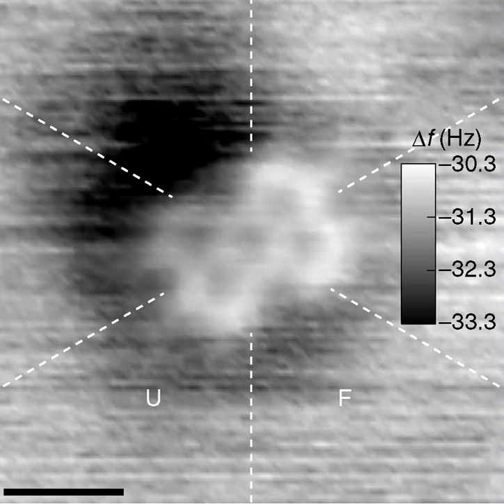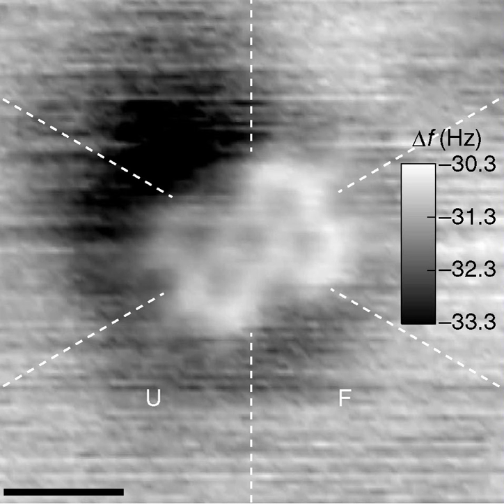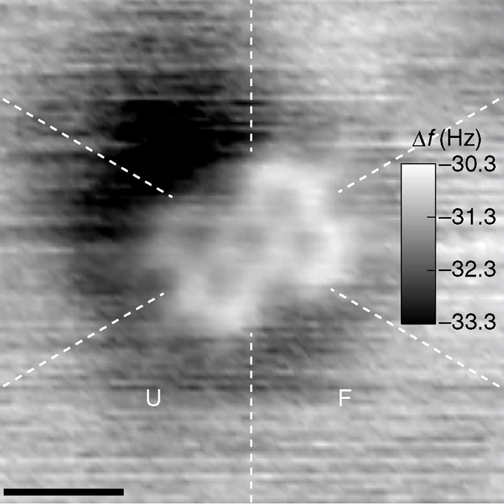Molecules | Wikipedia audio article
00:02:21 1 Molecular science
00:03:36 2 History and etymology
00:04:58 3 Bonding
00:05:28 3.1 Covalent
00:05:58 3.2 Ionic
00:06:58 4 Molecular size
00:08:11 5 Molecular formulas
00:08:21 5.1 Chemical formula types
00:10:43 5.2 Structural formula
00:11:29 6 Molecular geometry
00:12:26 7 Molecular spectroscopy
00:14:00 8 Theoretical aspects

- Socrates

SUMMARY
A molecule is an electrically neutral group of two or more atoms held together by chemical bonds. Molecules are distinguished from ions by their lack of electrical charge. However, in quantum physics, organic chemistry, and biochemistry, the term molecule is often used less strictly, also being applied to polyatomic ions.
In the kinetic theory of gases, the term molecule is often used for any gaseous particle regardless of its composition. According to this definition, noble gas atoms are considered molecules as they are monatomic molecules.A molecule may be homonuclear, that is, it consists of atoms of one chemical element, as with oxygen (O2); or it may be heteronuclear, a chemical compound composed of more than one element, as with water (H2O). Atoms and complexes connected by non-covalent interactions, such as hydrogen bonds or ionic bonds, are typically not considered single molecules.Molecules as components of matter are common in organic substances (and therefore biochemistry). They also make up most of the oceans and atmosphere. However, the majority of familiar solid substances on Earth, including most of the minerals that make up the crust, mantle, and core of the Earth, contain many chemical bonds, but are not made of identifiable molecules. Also, no typical molecule can be defined for ionic crystals (salts) and covalent crystals (network solids), although these are often composed of repeating unit cells that extend either in a plane (such as in graphene) or three-dimensionally (such as in diamond, quartz, or sodium chloride). The theme of repeated unit-cellular-structure also holds for most condensed phases with metallic bonding, which means that solid metals are also not made of molecules. In glasses (solids that exist in a vitreous disordered state), atoms may also be held together by chemical bonds with no presence of any definable molecule, nor any of the regularity of repeating units that characterizes crystals.